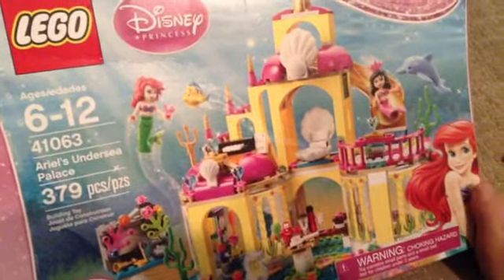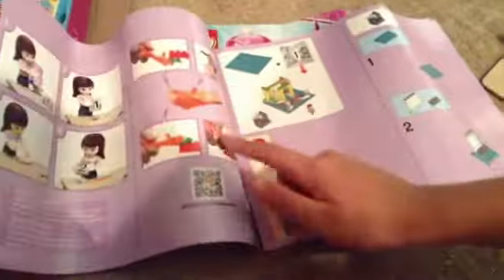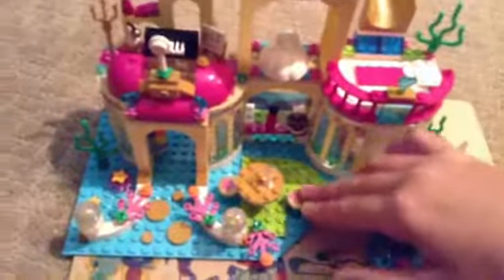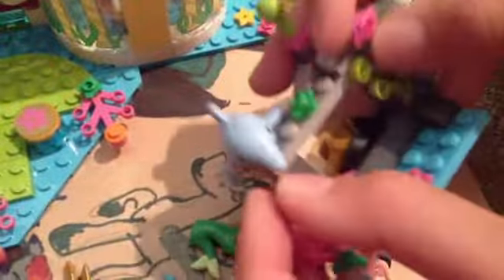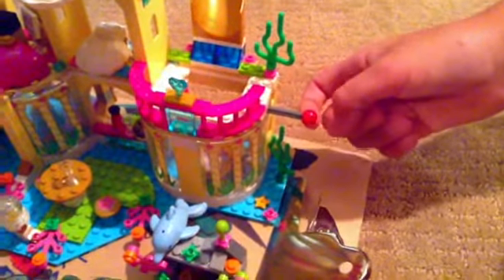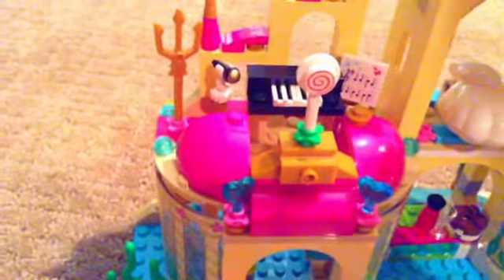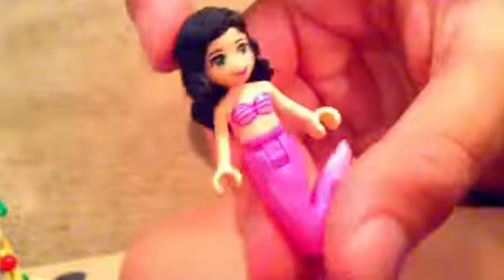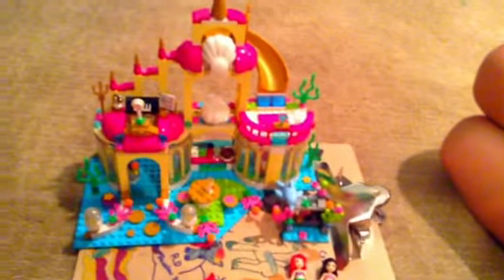Ariel's Undersea Palace: Lego: Toy Review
My point of view and secrets of this palace!!